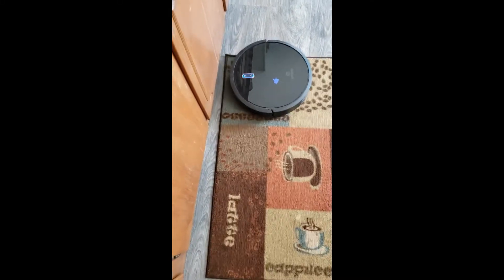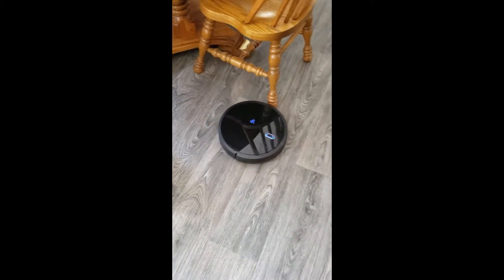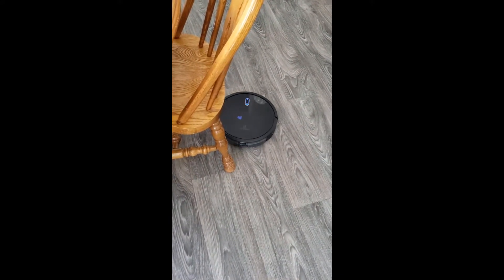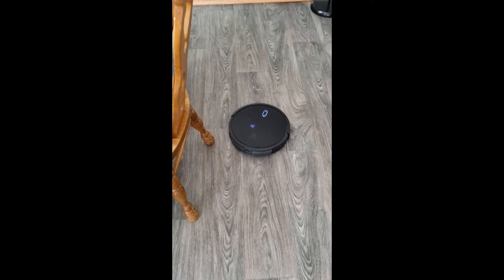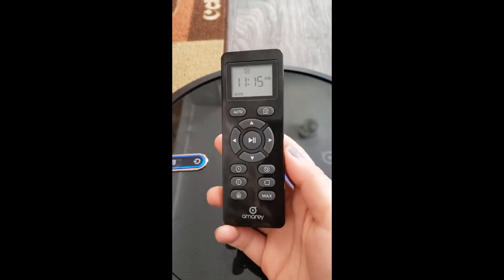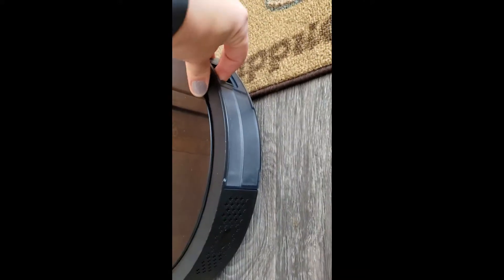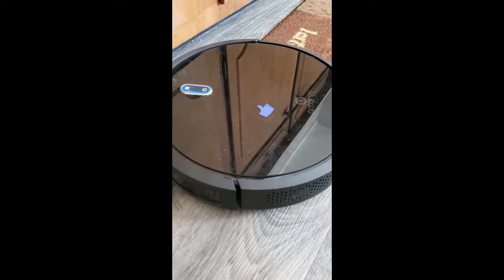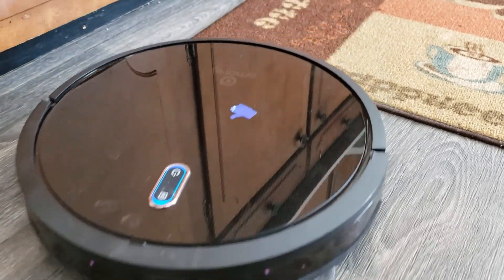Amarey Robotic Vacuum Cleaner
1400PA STRONG VACUUM SUCTION - With 1400PA powerful suction, Amarey A800 robot vacuum is able to dispose of any dust, dirt, debris and even annoying pet hair in your home. It also has a easy-to-remove dustbin which avoid using plastic garbage bags. Comparing with traditional robot vacuum cleaner, this robot vacuum will stay quiet (under 58 db) when it's cleaning.
MULTIPLE CLEANING MODES & CLEANING SCHEDULE - Adopting 4 cleaning modes which are automatic, spot, max vacuuming and edge cleaning, this smart robotic vacuum cleaner can be adjusted by the Remote Control in order to fulfill your different needs. You can also set schedules for this robot vacuum to wake up and start a cleaning job, so that it can start working while you're out of the house.
LONG WORKING TIME & SELF-CHARGING - Powered by a 2600mAh high-capacity Li-ion battery, this robot vacuum can work up to runtime 100 minutes when fully charged, which means it clean a house of 120 square meters continuously at a time. Amarey A800 robot vacuum will return to its charging dock automatically before it runs out of juice or after finishing its cleaning.
FREE FLOOR TRANSITION & INTELLIGENT SENSOR - You don't need to babysit your robot vacuum cleaner, this robot vacuum can fix problems by itself. It has excellent off roading capability, which means that it can traverse different floor types without needing help. Adopting 360° anti-Collision and anti-drop technology, this robot cleaner can effectively prevent any unnecessary crash and drop. In this way, Amarey A800 robot vacuum is able to clean between hard floor and carpets in your room freely.
UPGRADED TRIPLE CLEANING SYSTEM - This robot vacuum use triple filters(washable Pre-filter/Sponge/ High-efficiency filter), side brushes, and spinning brushes that will do an equally good job of cleaning your home. Besides, it's fairly compact (2.7inch super thin ), so they won't take up much space in your storage closet. And It's able to travel underneath most couches, tables and beds, so you don't have to rearrange furniture.